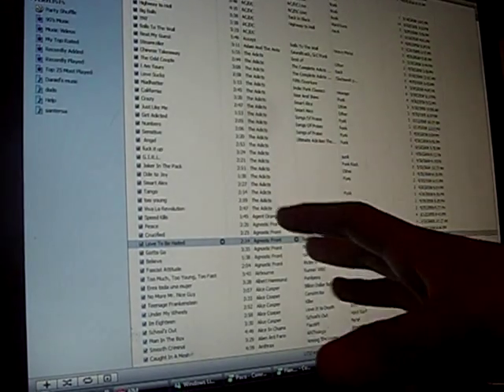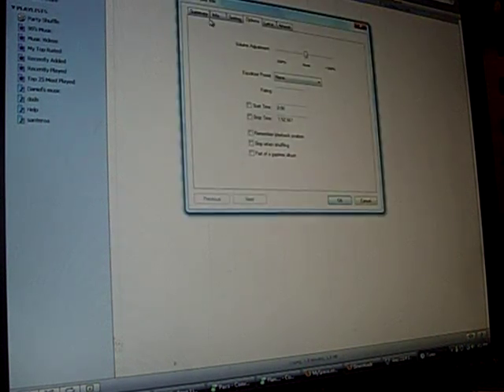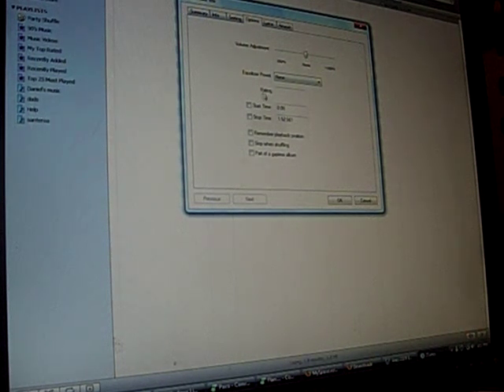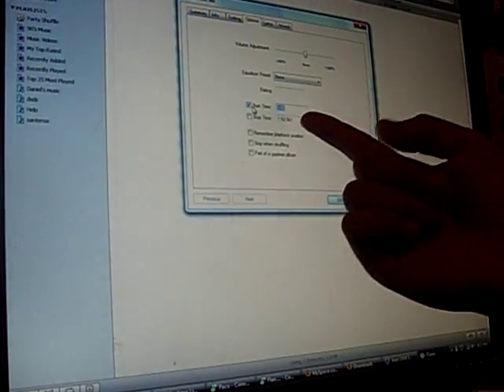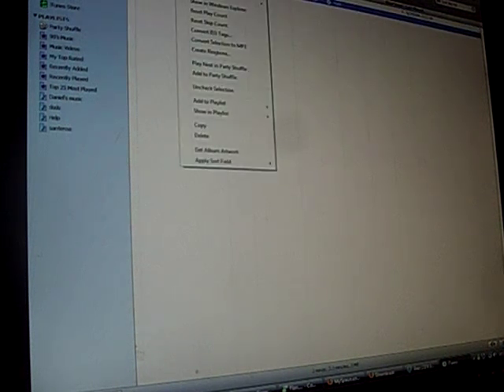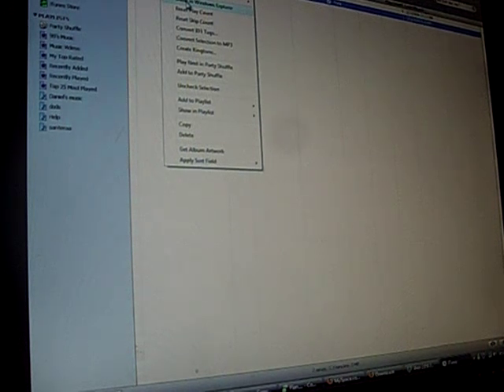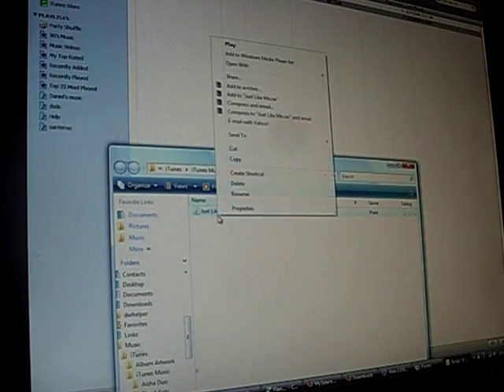How to make your own ringtones with itunes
Well here i show you how to make your own ringtones using itunes!..with your own mp3 file library!